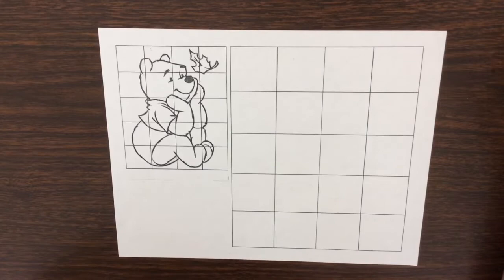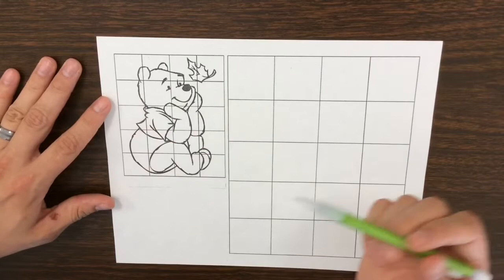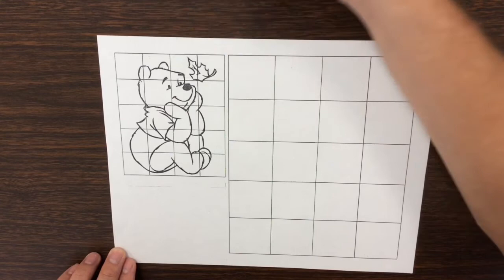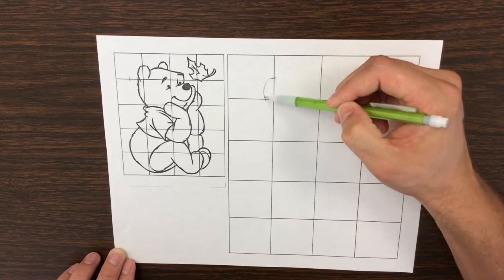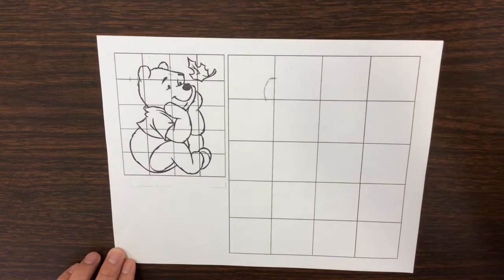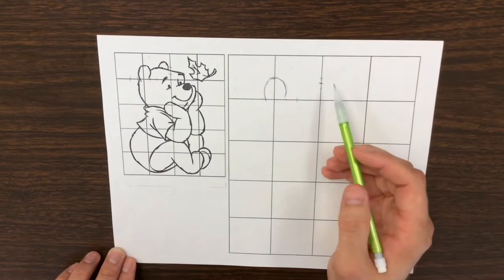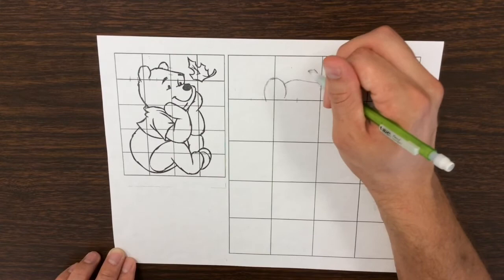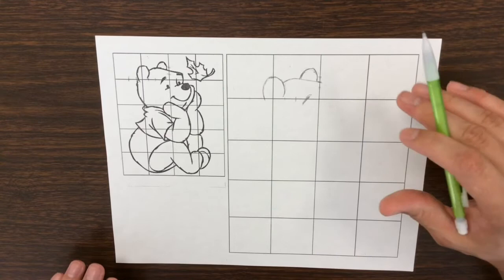Using Fractions While Drawing With a Grid